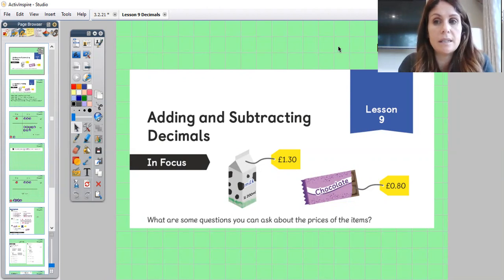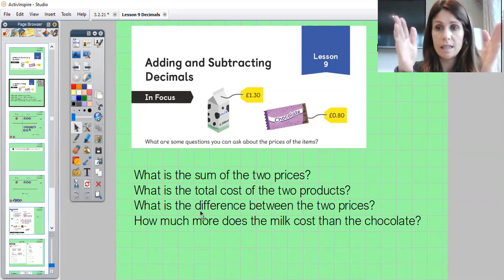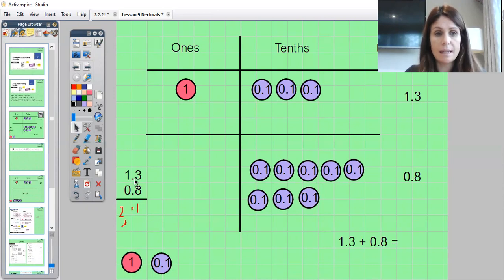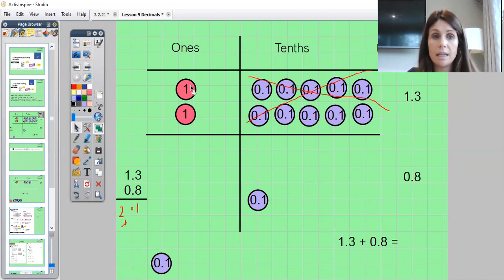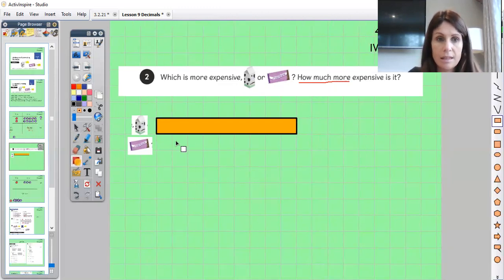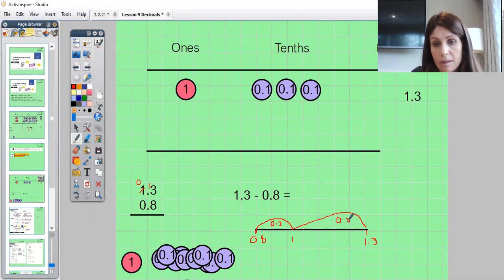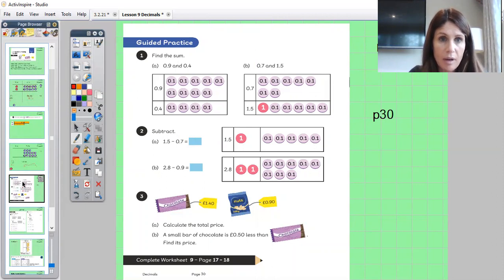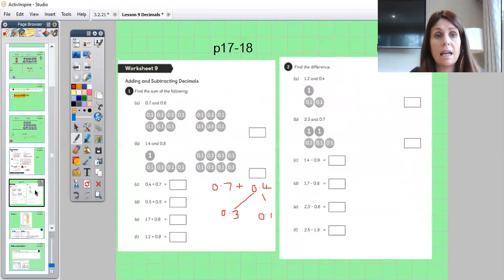Lesson 9 Decimals Thursday 4 2 21